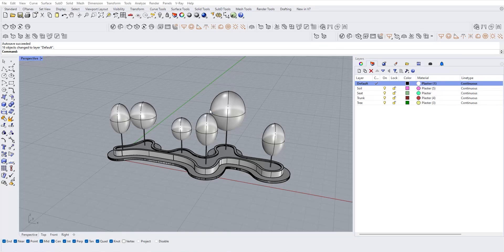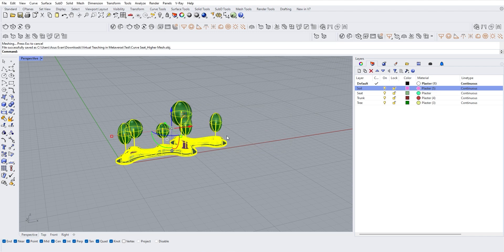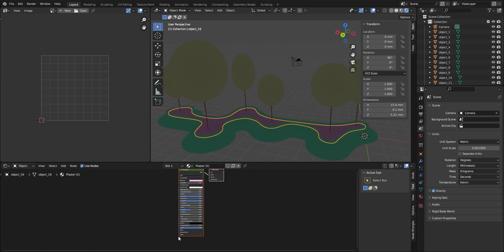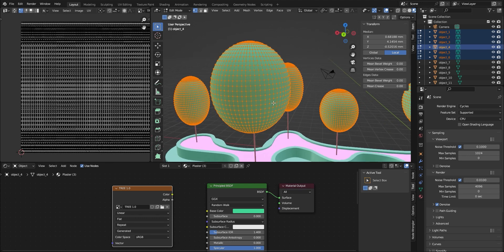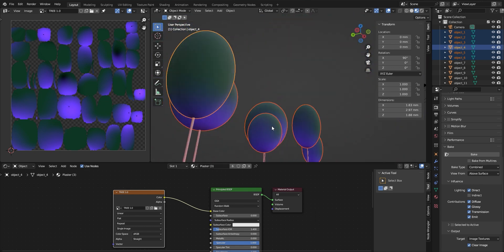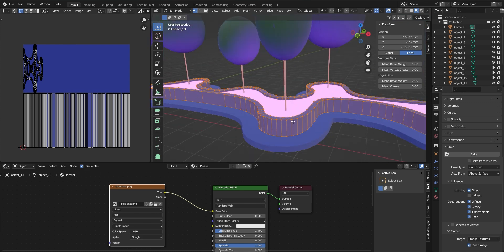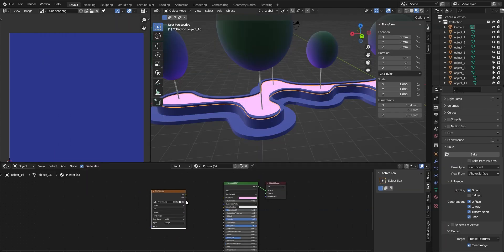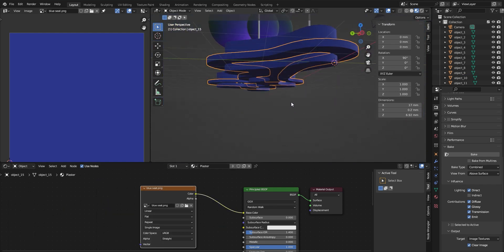Rhino to Blender Workflow | exporting 3D model in GLB / GLTF with texture by Evan Wu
Thank you to the talented Evan Wu in making this video for our metaverse co-creation workshop.